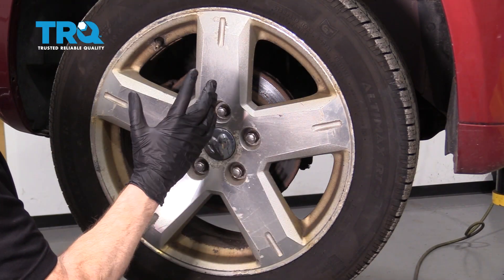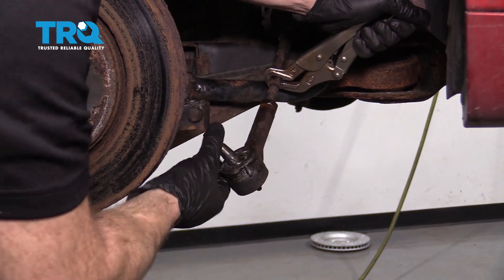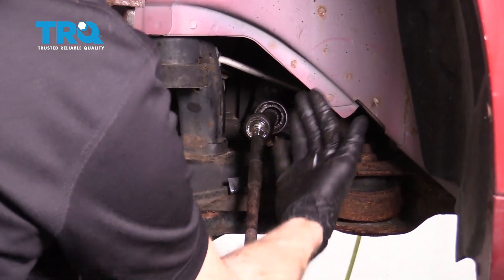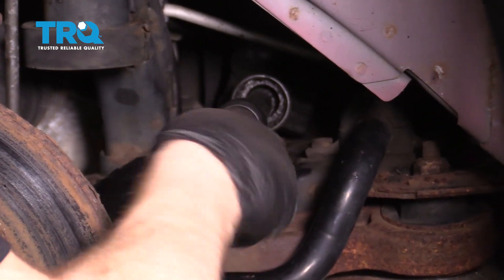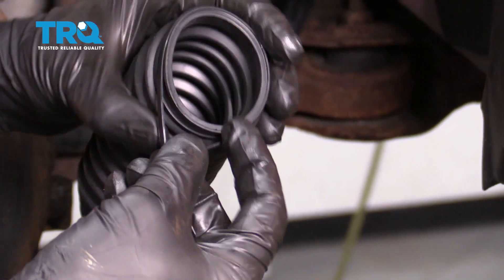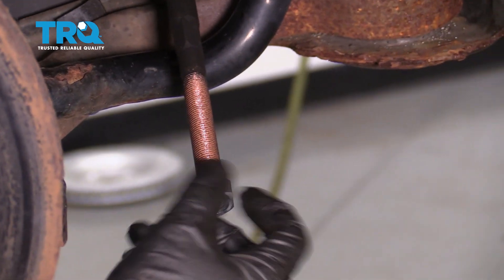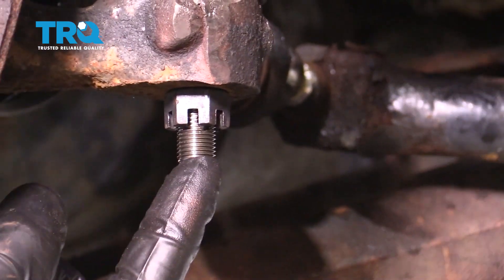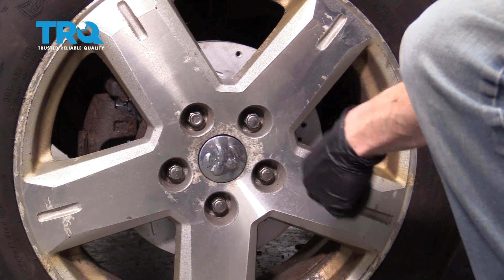How to Replace Inner Tie Rod 2009-2020 Dodge Journey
This video shows you how to replace the inner tie rods on your 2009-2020 Dodge Journey. The inner tie rod has a ball joint that can wear over time, causing a clunking noise, loose steering, and eventually, other problems with the wheel and suspension components. It’s a good idea to replace your inner tie rods as soon as you notice any of these symptoms.

This repair was done on a 2009 Dodge Journey R/T 3.5L and the process should be similar on the following vehicles:
2009 Dodge Journey
2010 Dodge Journey
2011 Dodge Journey
2012 Dodge Journey
2013 Dodge Journey
2014 Dodge Journey
2015 Dodge Journey
2016 Dodge Journey
2017 Dodge Journey
2018 Dodge Journey
2019 Dodge Journey
2020 Dodge Journey

• 21mm wrench
• 22mm Wrench
• 19mm Socket
• Cotter Pin
• Hammer